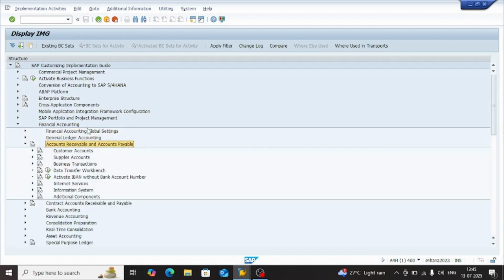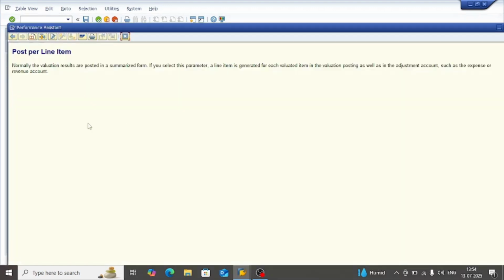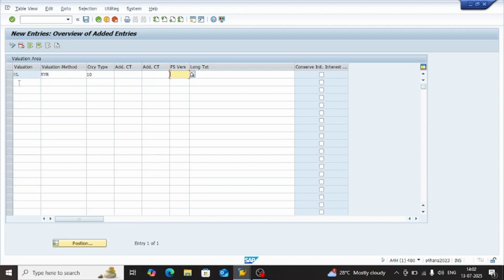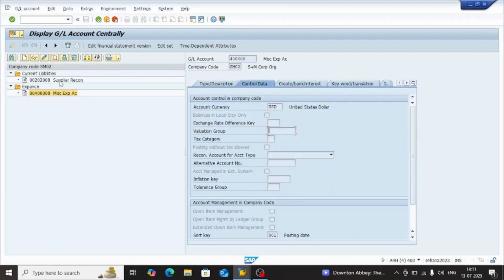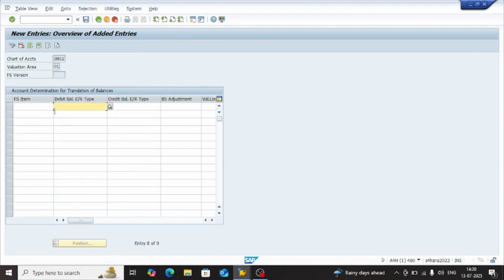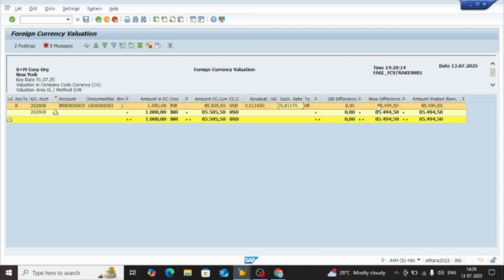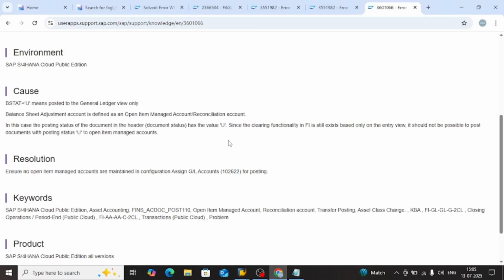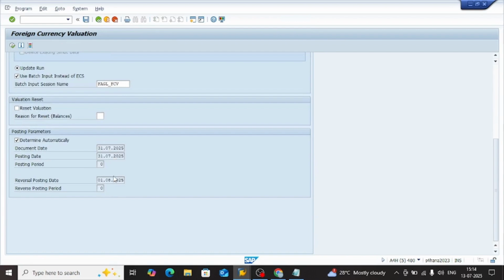Let's Deep dive into Foreign Currency Valuation in S4 (FAGL FCV)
In this video we have discussed foreign currency valuation in S4HANA in a very detail manner. Talked about small small details of FCV.

One who wants to get an overview and the one who wants to study Foreign Currency Valuation in detail, this video is for both the viewers. In the video have also solved the errors occurred during foreign currency valuation.

Also talked a bit about ECS function in S4 (Error Correction and Suspense accounting). What is ECS? How to tackle the errors related to ECS? How to check ECS function is activated or not?